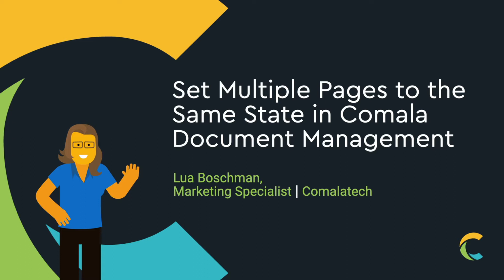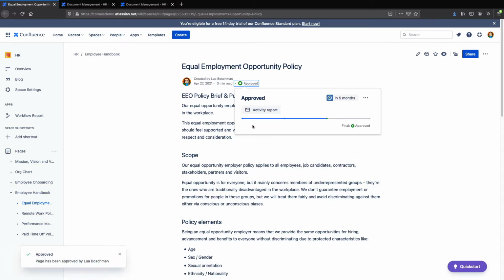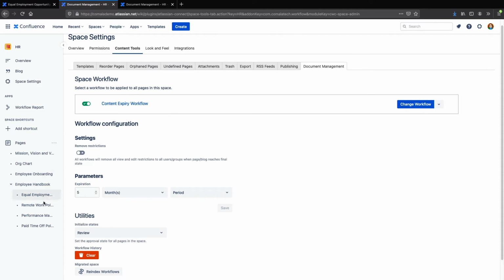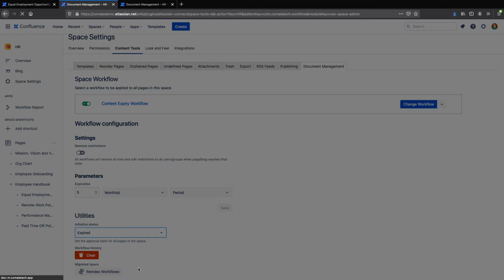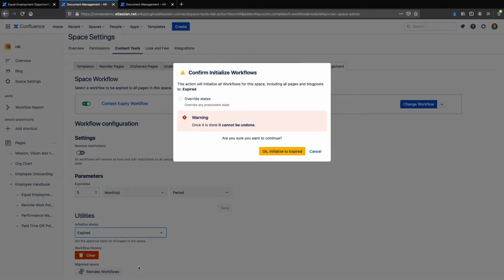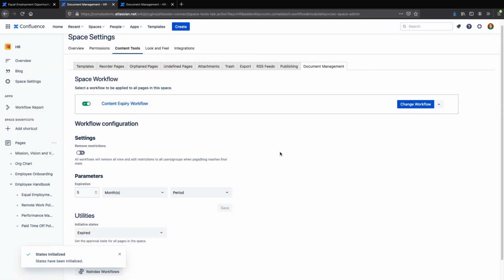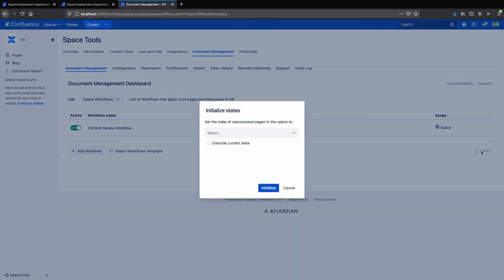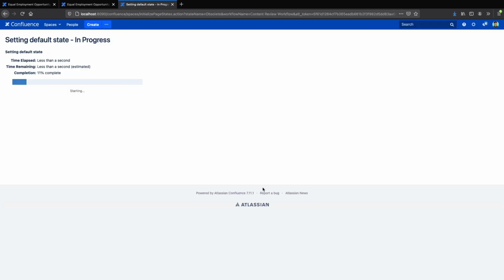Put Confluence Pages in the Same Comala Document Management State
Need to set all your Confluence pages to the same Comala Document Management state? Meet the "Initialize States" feature.

In this short tutorial, our product expert Lua shows off one of our most popular tips and tricks, the "Initialize States" feature. Sometimes you need to set every workflow state to be the same. It could be you've copied a space and you need to reset the approvals, or maybe a project has come to an end and you want to put every page in the "archive" state. This is exactly what the feature was built for. You can learn more about it on our wiki